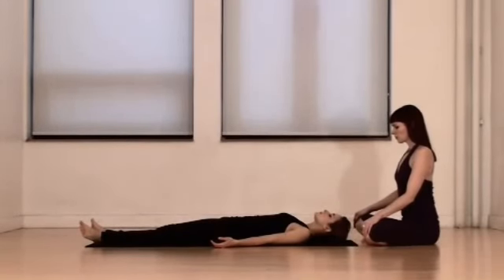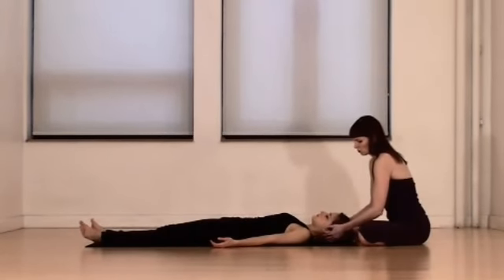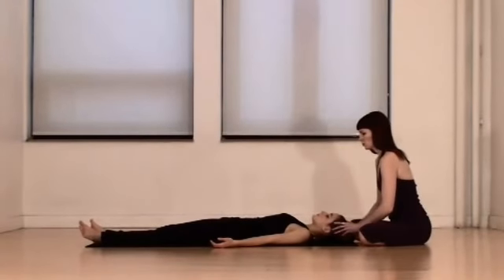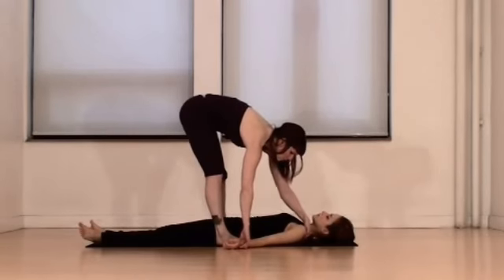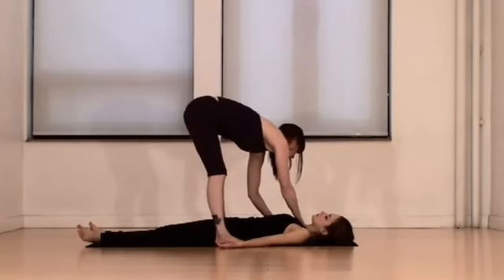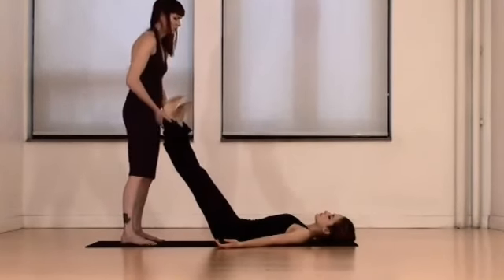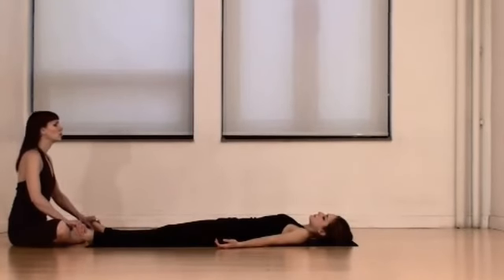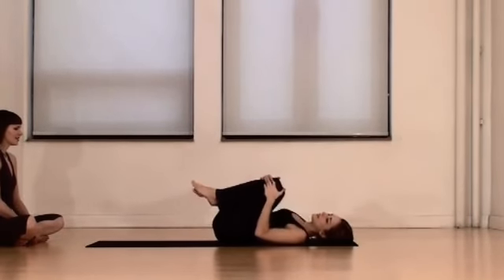Yoga Stretch - YOGA MASSAGE IN FINAL RESTING POSE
Yoga Stretch - RESET AND RELAX YOUR STUDENT OR FRIEND'S BODY WITH THESE SIMPLE MASSAGE IDEAS FOR TEACHERS, OR ANYONE WISHING TO LEARN SOME GREAT TECHNIQUES AT HOME! WITH TOP NYC YOGA INSTRUCTOR SADIE NARDINI! for more free sequences, and Sadie's new book and bestselling Core Strength Vinyasa Yoga: Power Hour DVD!